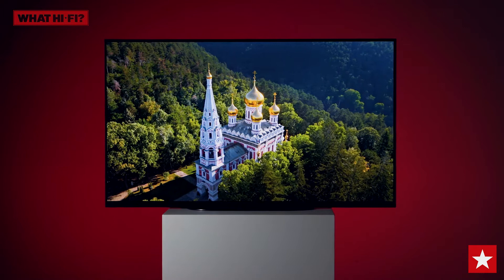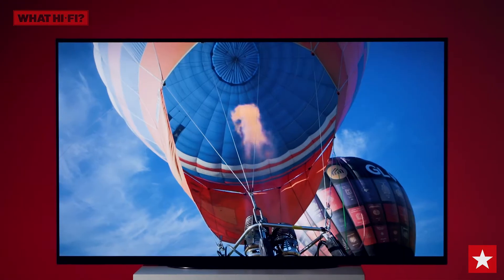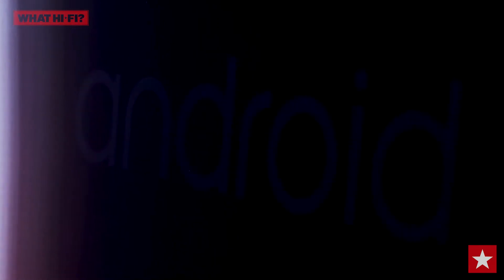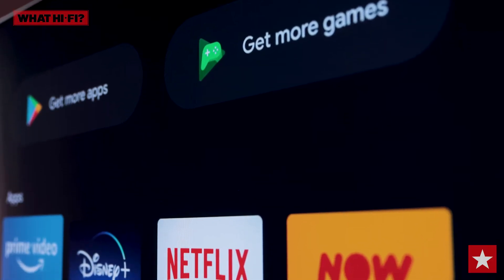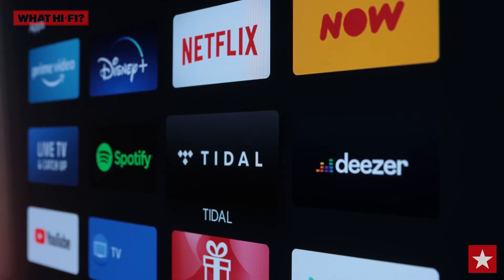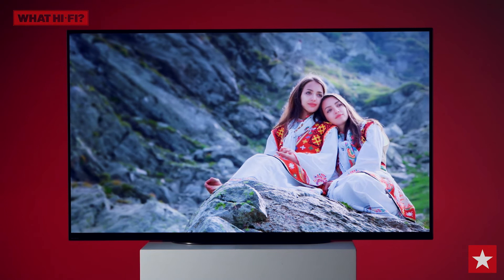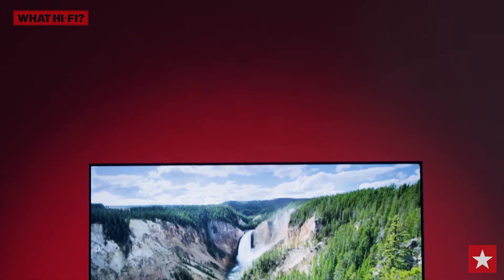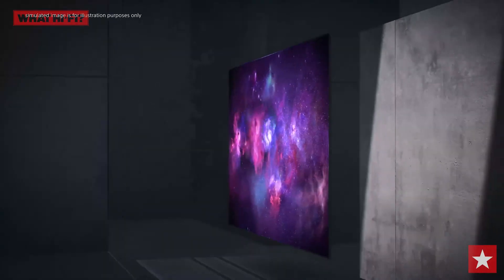What HI-FI? Awards 2020 - Product of the Year - Sony KD48A9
"Without doubt, the best sub-55-inch TV you can buy and possibly the best ever made" - What Hi-Fi? Best Buy Award

Cleaner, Crisper, More Lifelike Pictures

OLED is the only TV technology currently available with individually controlled self-illuminating pixels. It gives extreme bright highlights while preserving perfect black levels resulting in incredible contrast